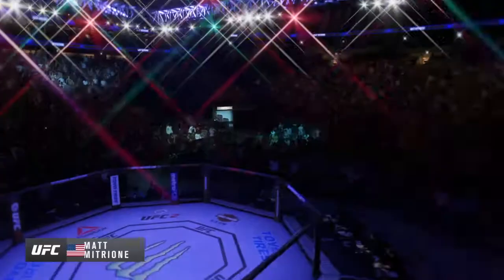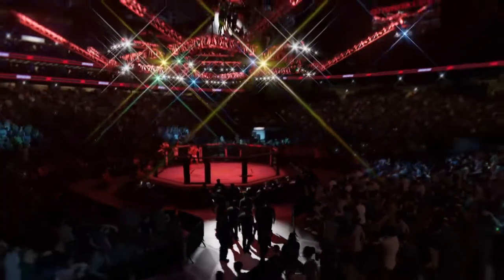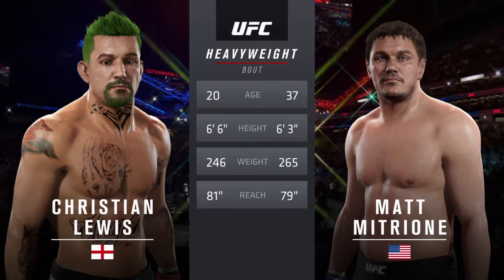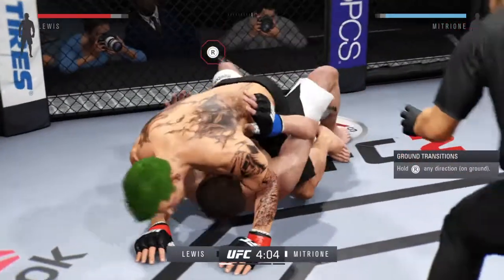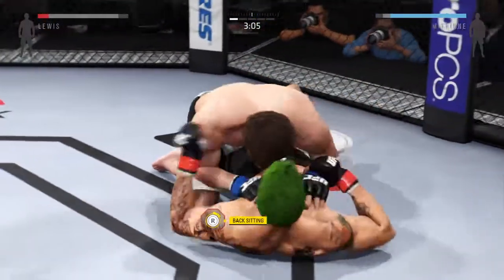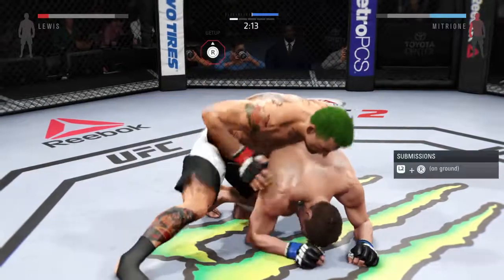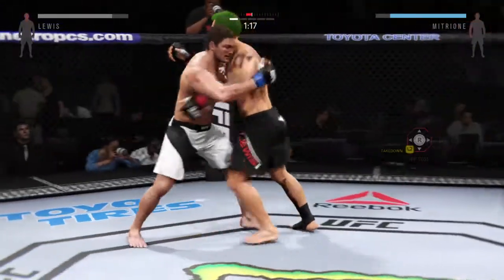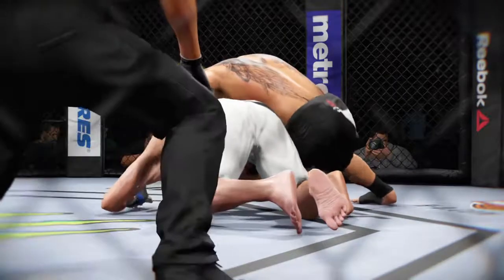UFC 2 07:30 Fight Christian Lights Out Lewis VS Matt Meathead Mitrione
Since Christian (Lights Out) Lewis lost His UFC Undisputed Heavyweight Championship to Ben Beast Rothwell at UFC 406 in the second round via KO. And after a 2 month Hiatus he return to the Octagon looking to defeat Matt Meathead Mitrione Will Lewis get some Redemption or will he fall once more